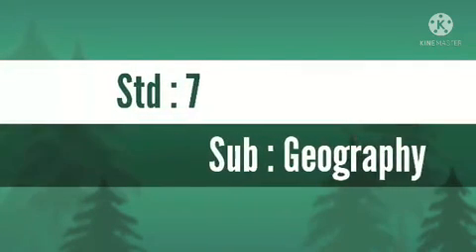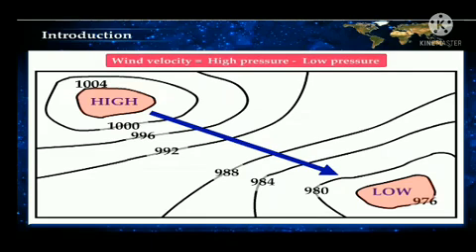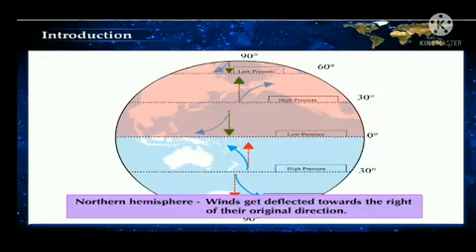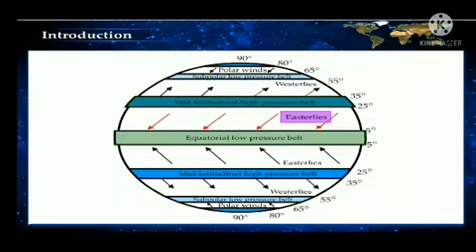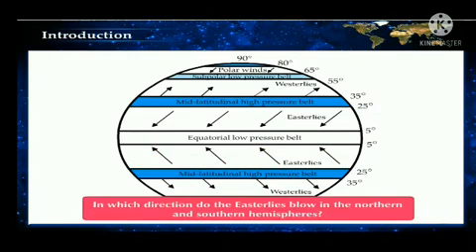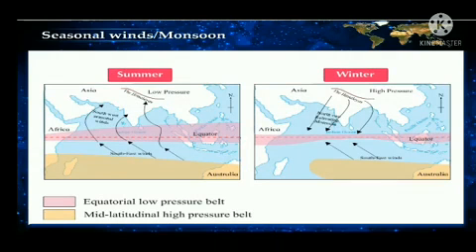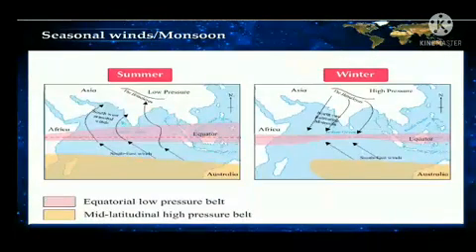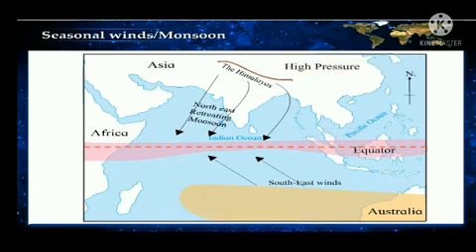Std : 7. Sub : Geography. Ls.no.5 . Wind.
Video on Wind